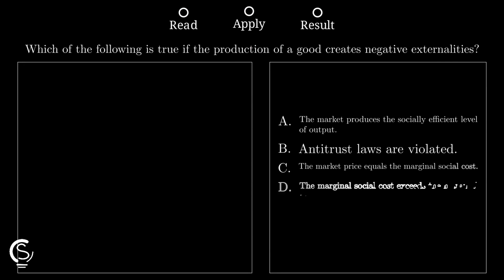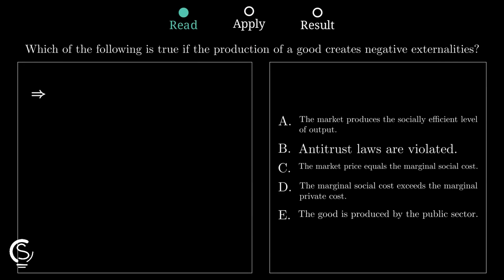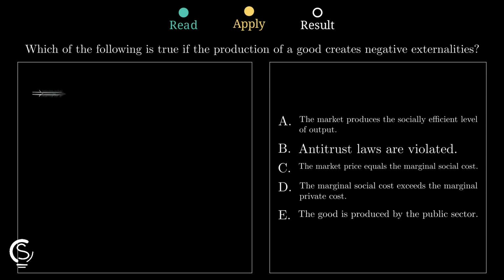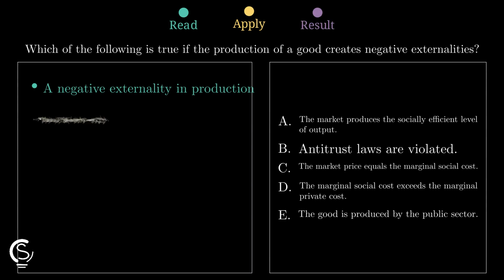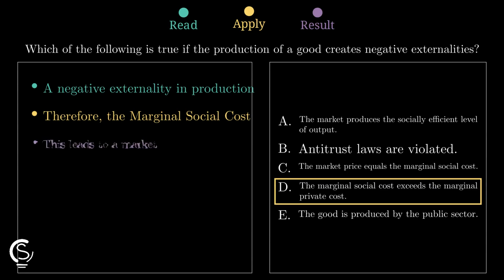2022 AP Micro MCQ Question 39 - Negative Externalities and Marginal Social Cost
Detailed step-by-step solution for the 2022 AP Microeconomics MCQ Question 39 focusing on Negative Externalities and Marginal Social Cost. This video breaks down how production externalities create a divergence between private and social costs, leading to market failure. Which of the following is true if the production of a good creates negative externalities? Options include: (A) The market produces the socially efficient level of output, (B) Antitrust laws are violated, (C) The market price equals the marginal social cost, (D) The marginal social cost exceeds the marginal private cost, or (E) The good is produced by the public sector. We explain why the correct answer is D by analyzing the relationship MSC = MPC + MEC. Want more AP practice?